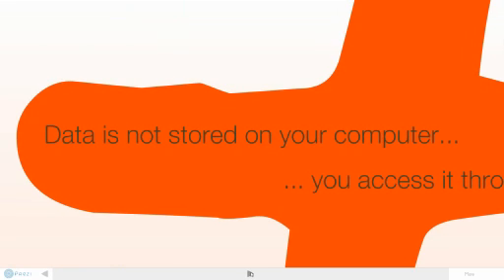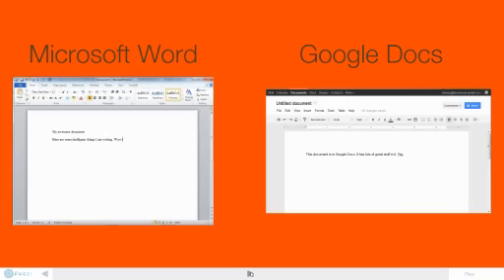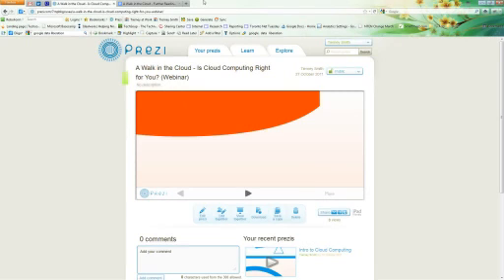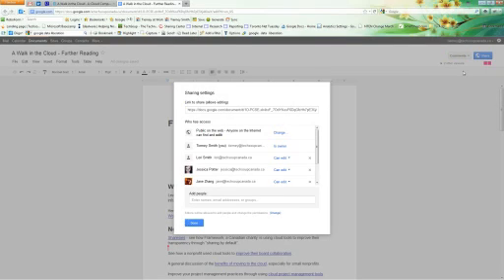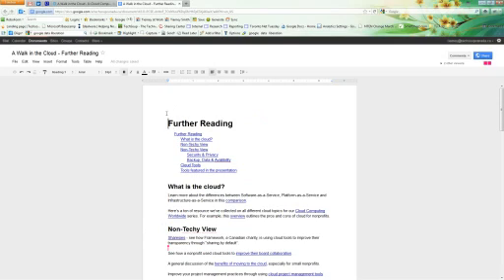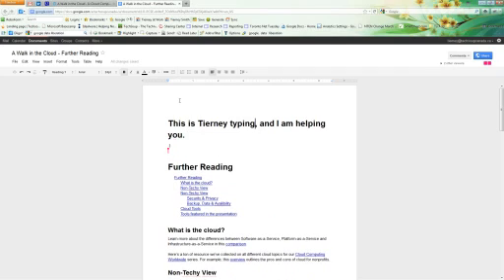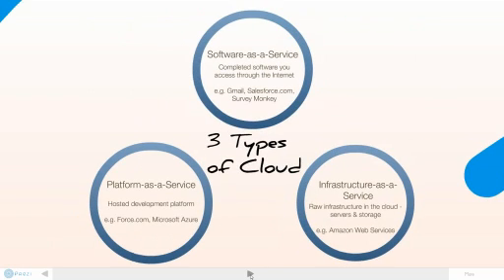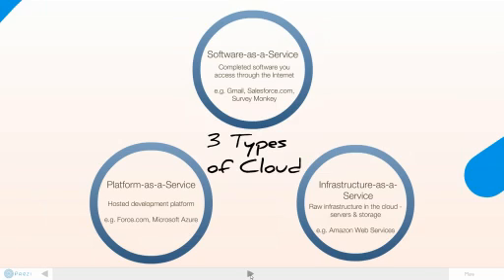What is the cloud?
This is the first part of TechSoup Canada's webinar on cloud computing for nonprofits. In this video we explain in basic terms what "cloud computing" means. You can find the rest of the resources from this webinar on our